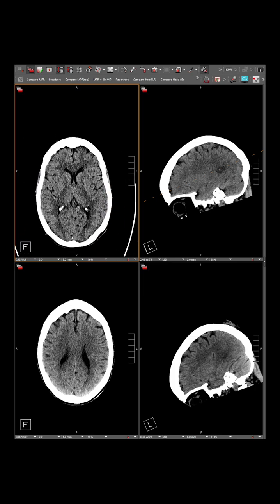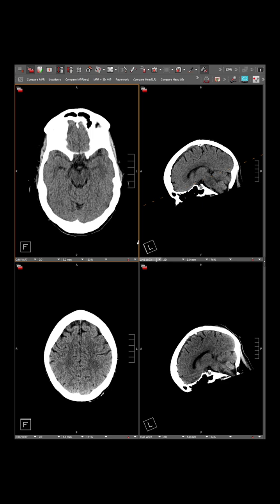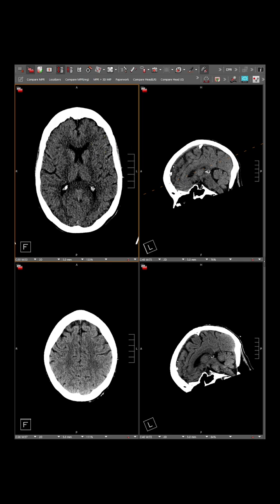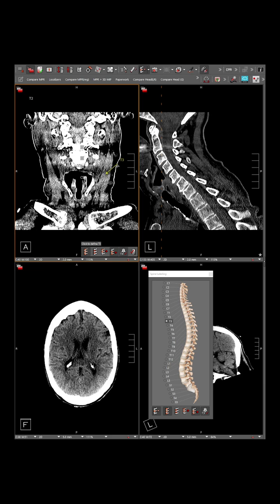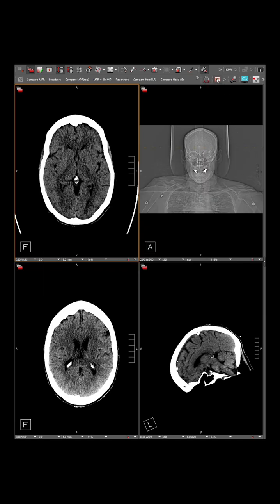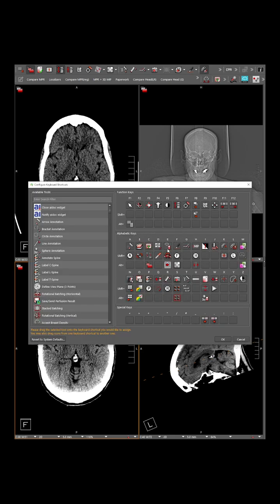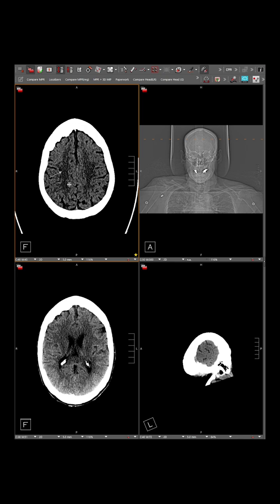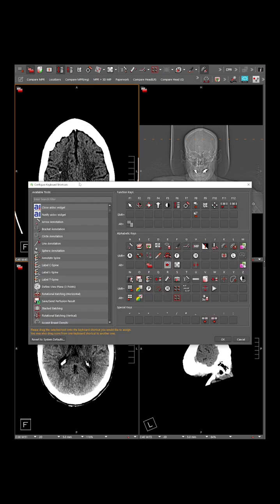The Most Important Tools and Hot Keys in Visage